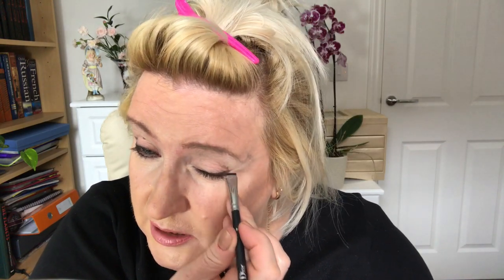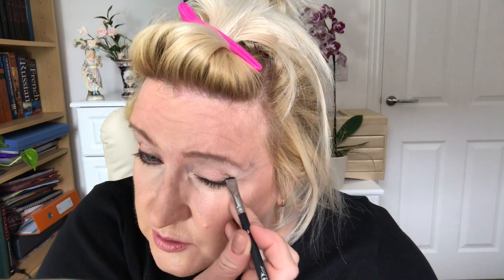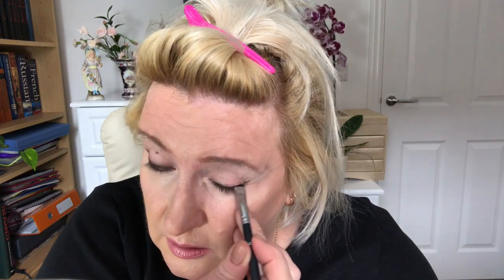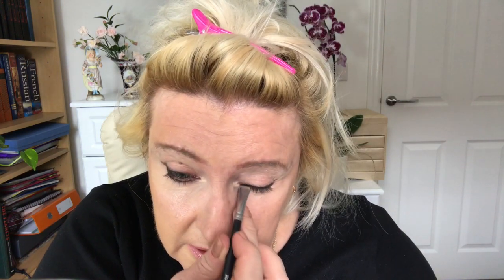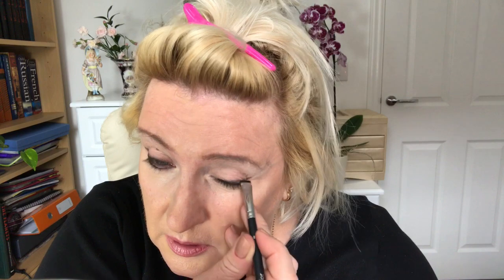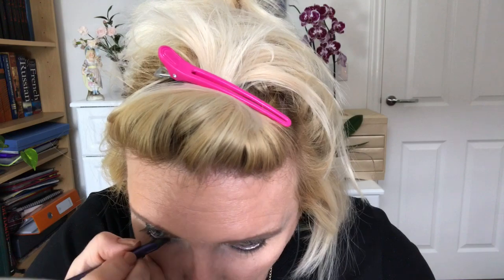Dior make up with palette Black Bow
And here is another superb eye palette by Dior - black bow blackbow. I used these products in this video
Face -
Dior backstage primer
Dior skin correct concealer / corrector 1CR
Dior flash luminizer 02
Dior Nude air foundation 020
Dior blush 601 Hologram
Diorskin mineral Nude bronze 01
Dior backstage glow face palette 004 Rose gold

Eyes
By Terry eyeliner pencil 07 brown secret
DIORSHOW maximiser 3D
Dior eyeshadow palette 079 Black Bow
DIORSHOW mascara

Lips
Dior crayon lipliner pencil 060 Premier
Dior lipstick Hasard 263
Dior Addict Stella haloshine lipstick Cherish star 384